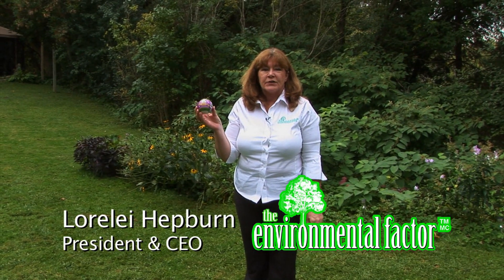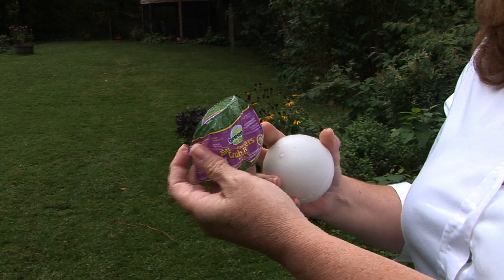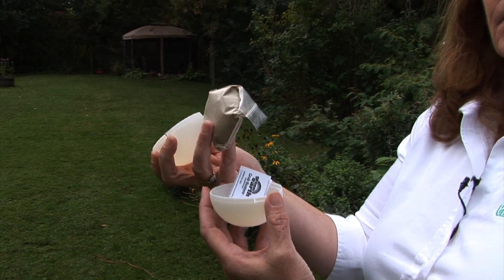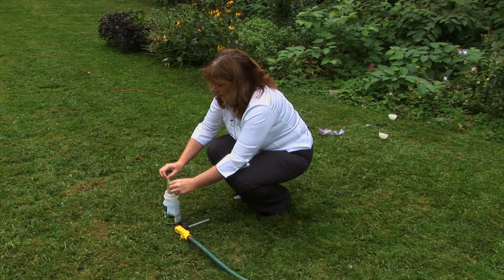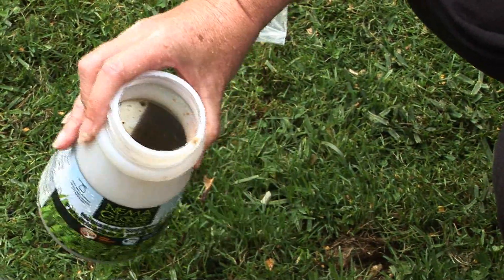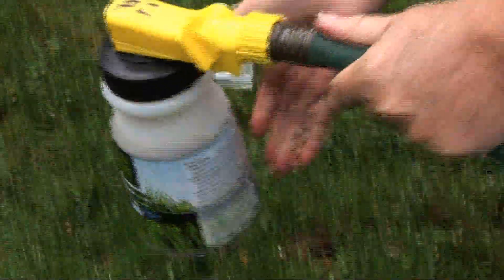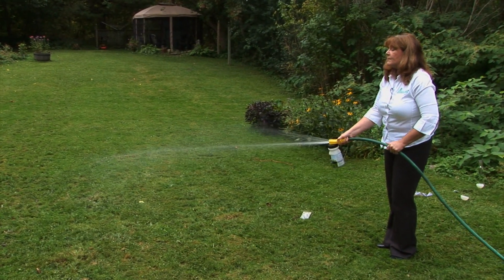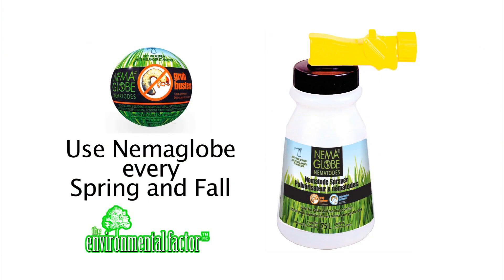How to use Nematodes featuring Nemaglobe Grub Busters by Environmental Factor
Nemaglobe Grub Busters are the immediate solution for white grubs in lawns and gardens. Learn how to apply your Nemaglobe nematodes with the Environmental Factor pre-calibrated nematode sprayer.  It's the easy and effective solution to treat for common soil insect pests in your yard.